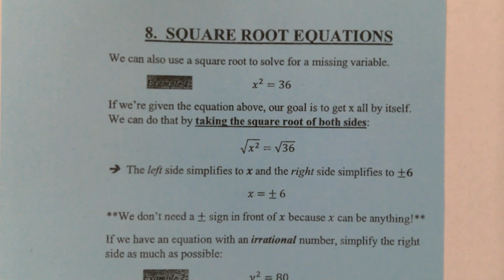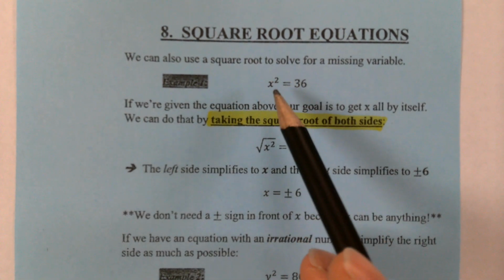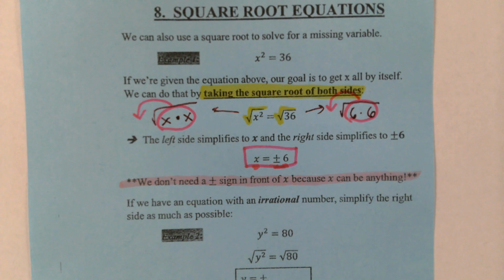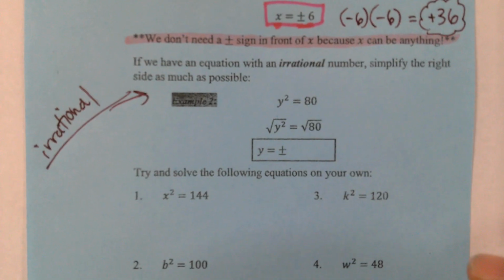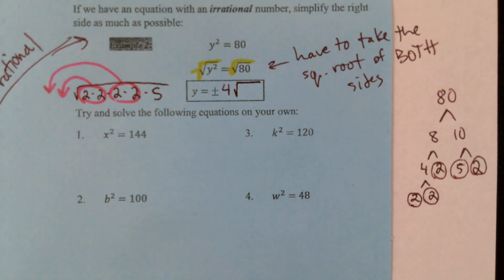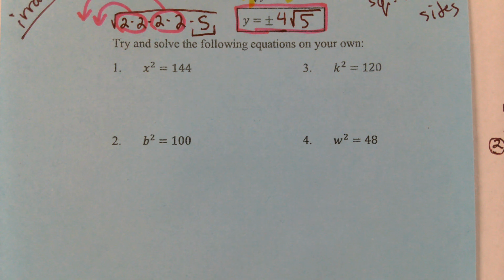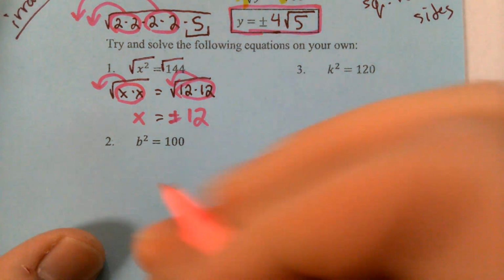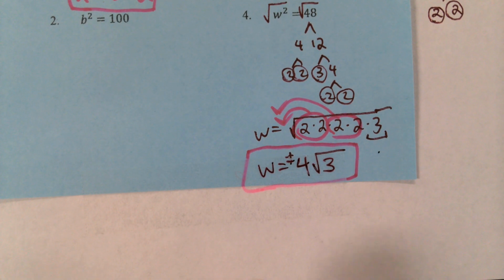1.3a Square Root Equations (NOTES)